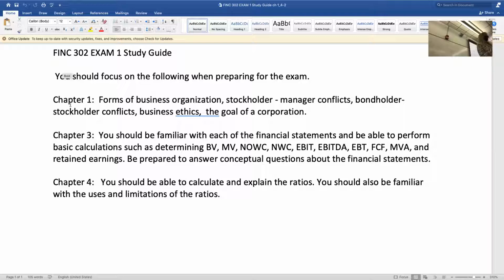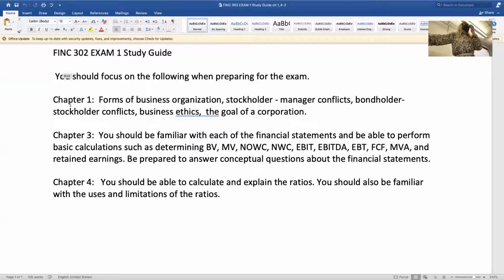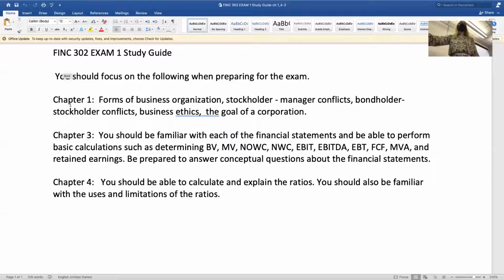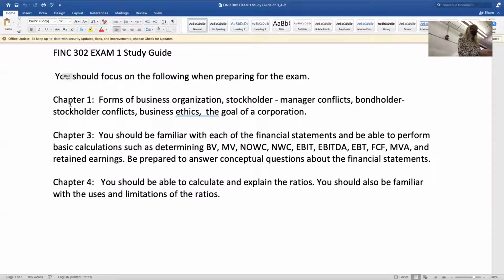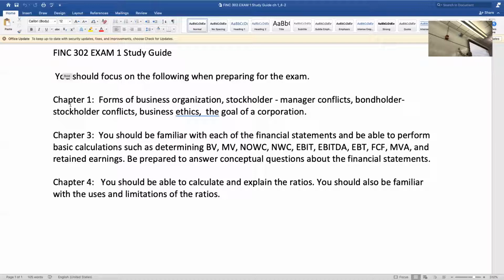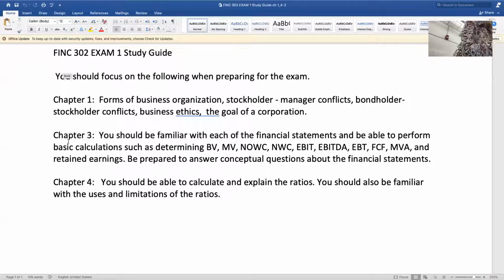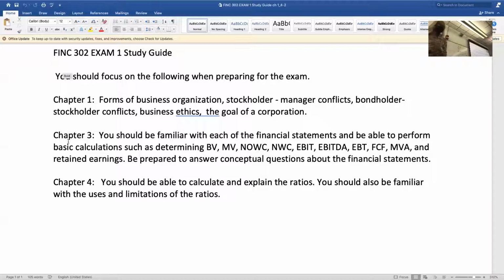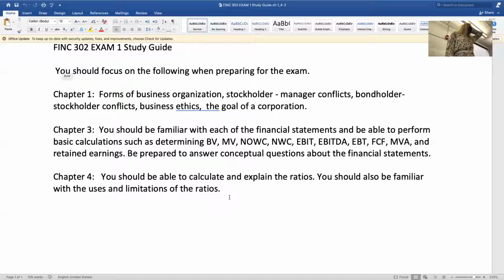FINC 302 Sept 27 Lecture